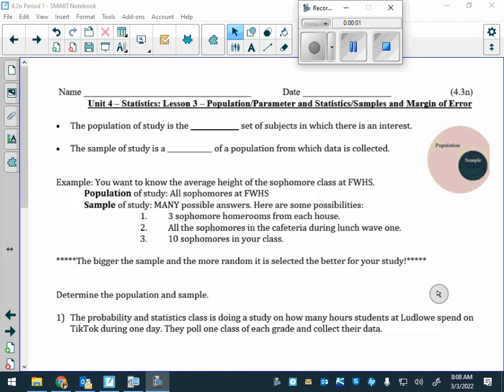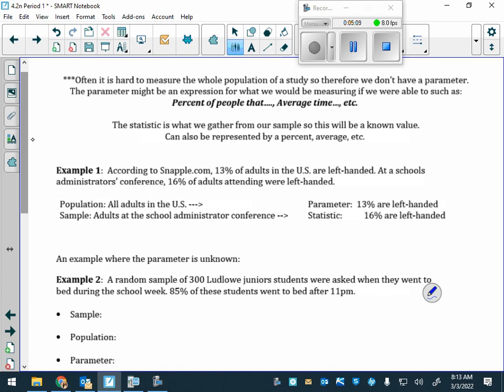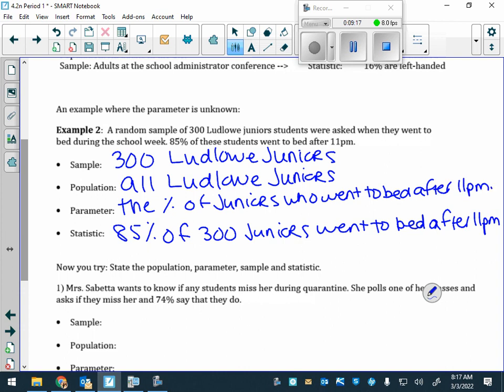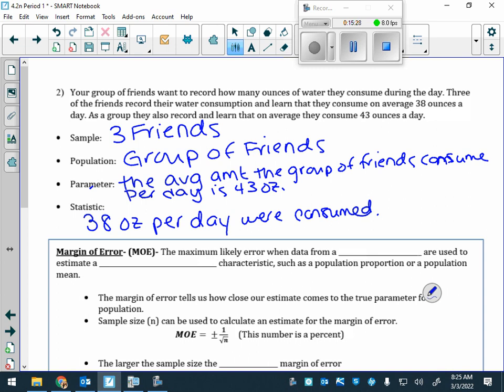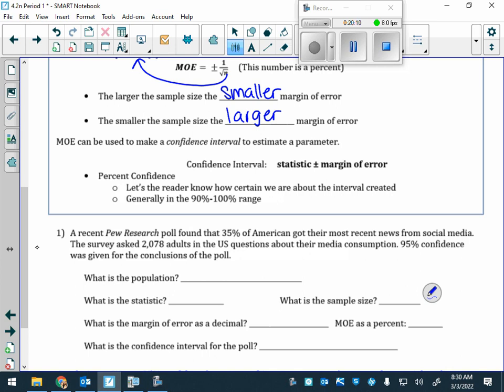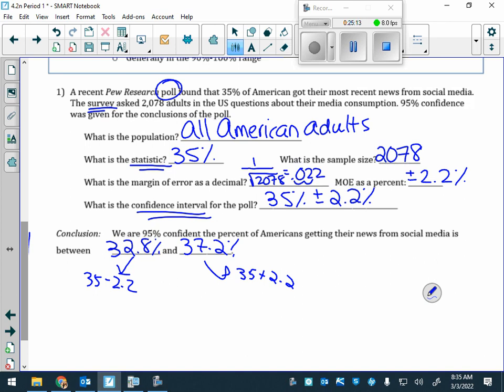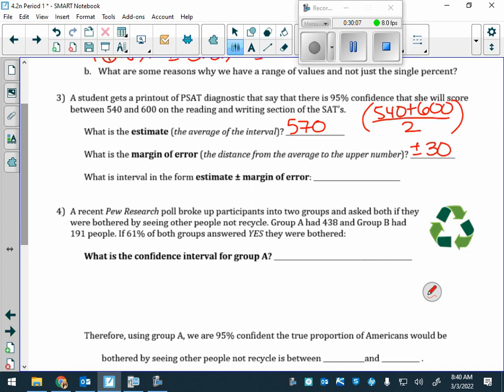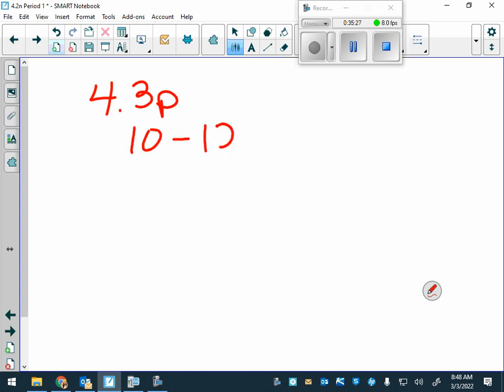4.3n Period 1